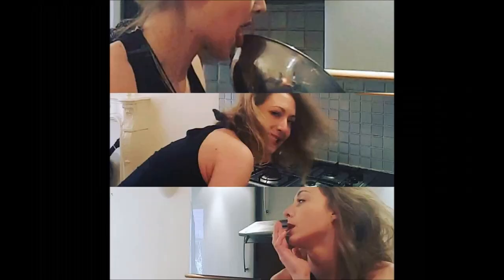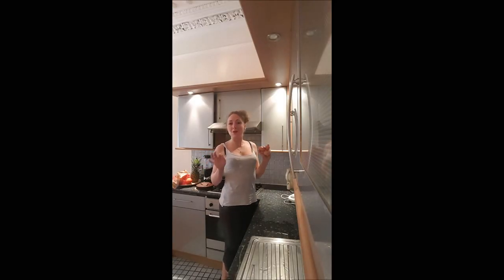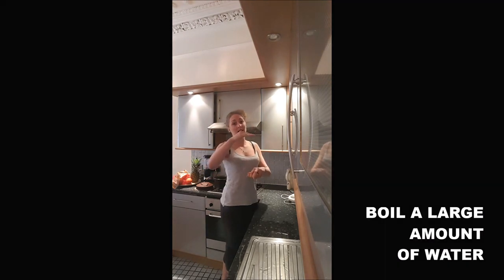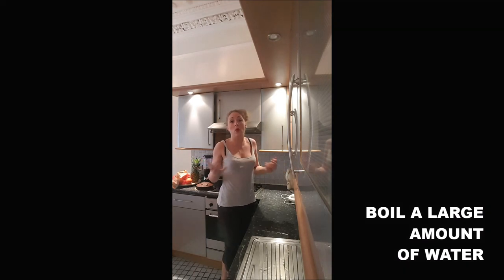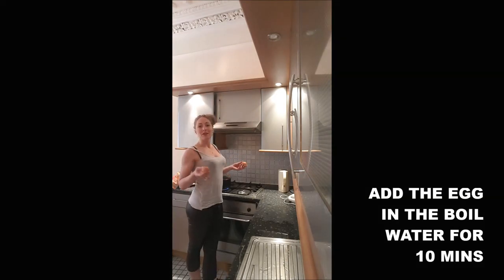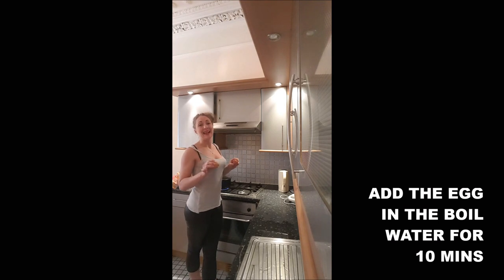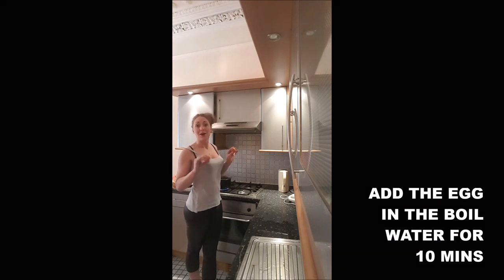HARD EGG RECIPE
AN OTHER USEFUL BREAD AND BUTTER!